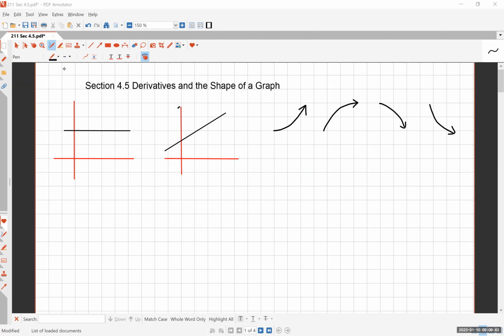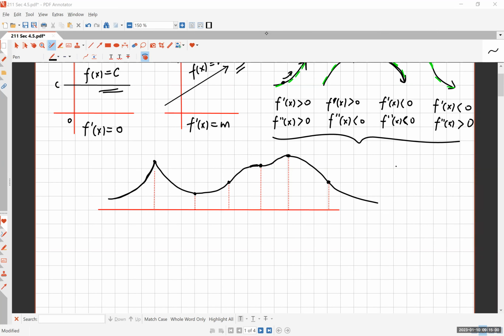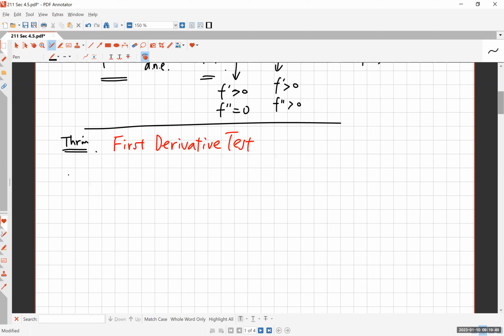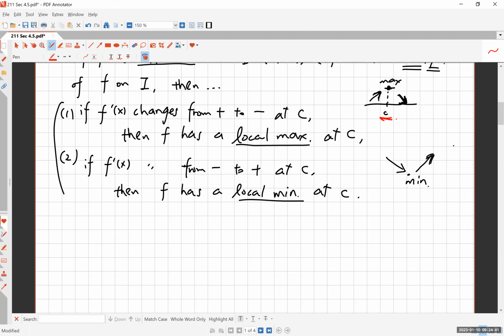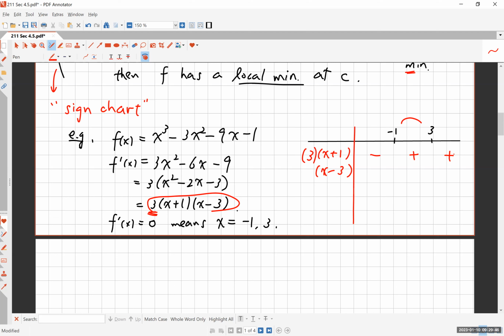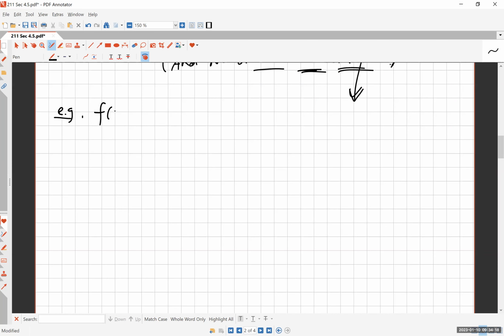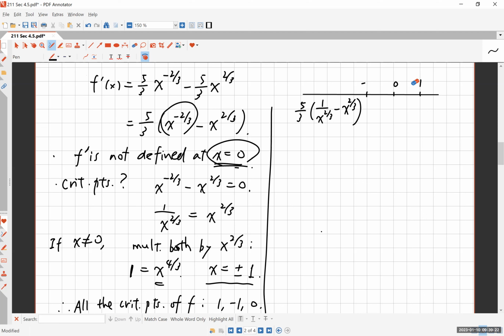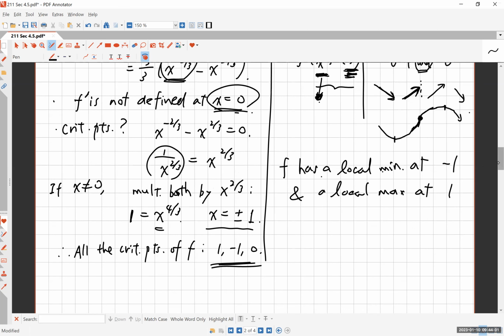4.5. Derivatives and the Shape of a Graph, Part 1